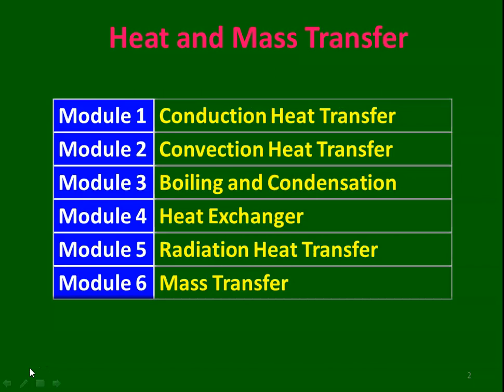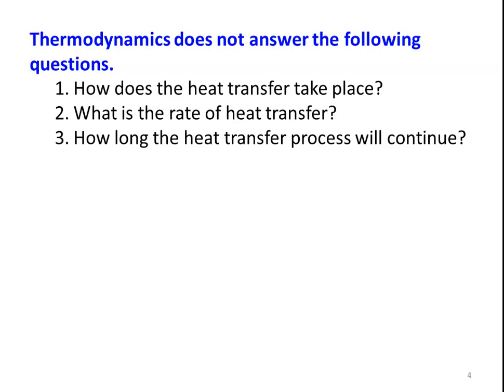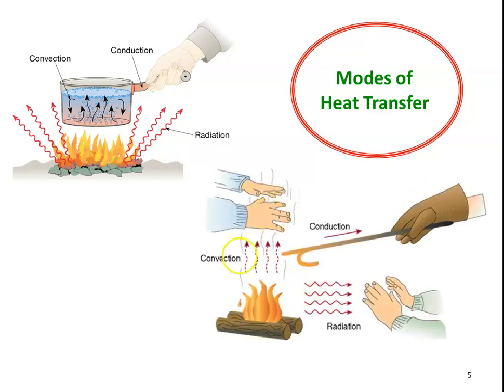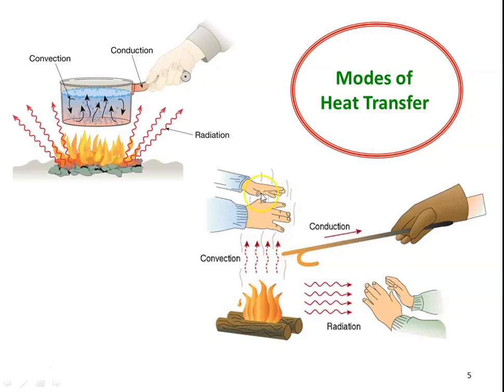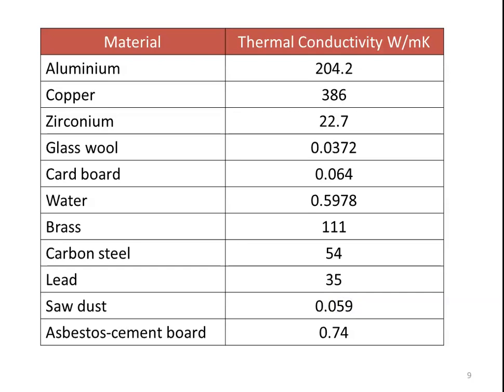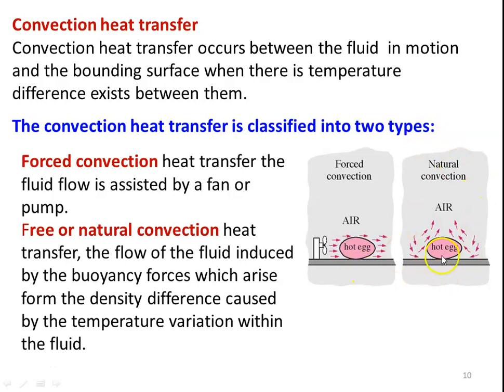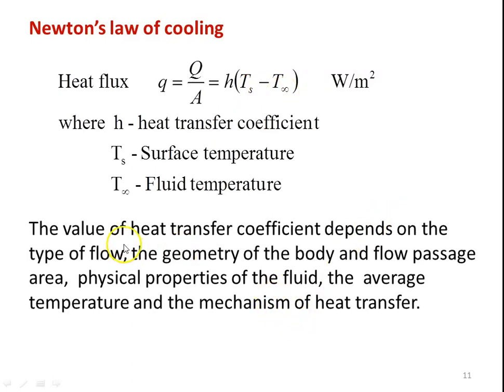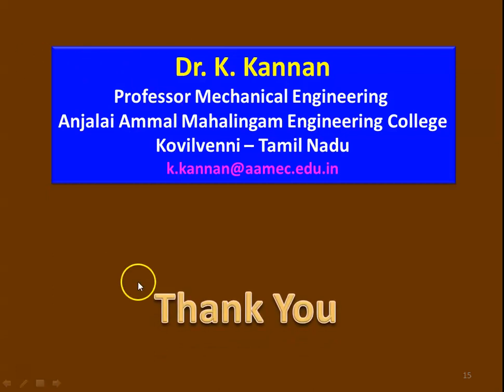1.0 Heat and Mass Transfer Introduction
Modes of heat transfer, conduction, convection and radiation.